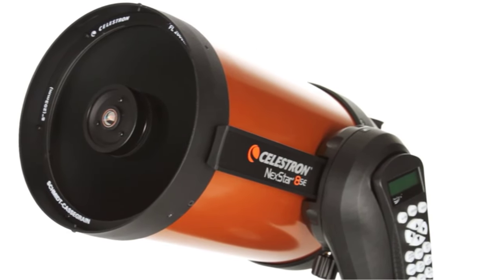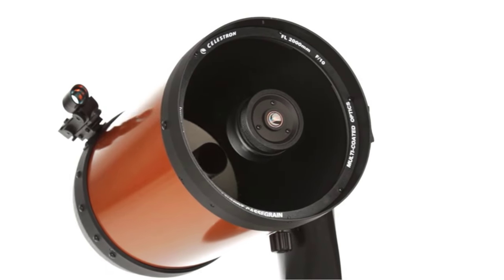🔭 BEST SPACE TELESCOPES on The Market in 2024 | TOP 7 BEST SPACE TELESCOPES 2024 (Top 5 Picks)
BEST SPACE TELESCOPES on The Market in 2024 | TOP 7 BEST SPACE TELESCOPES

🔭 Welcome to our guide on the best space telescopes! In this video, we'll take you on a journey through the cosmos as we explore some of the most advanced and powerful telescopes ever created, designed to unlock the mysteries of the universe.

Space telescopes play a crucial role in our understanding of the cosmos, allowing astronomers to peer into distant galaxies, study the birth and death of stars, and unravel the secrets of black holes and dark matter. From Earth-orbiting observatories to telescopes stationed millions of miles away, each instrument offers a unique perspective on the universe.

Join us as we review and compare the features, capabilities, and scientific achievements of some of the best space telescopes, including the Hubble Space Telescope, the James Webb Space Telescope, the Chandra X-ray Observatory, and more. We'll delve into their groundbreaking discoveries and the technologies that make them possible, from advanced optics to cutting-edge detectors.

We'll also discuss the challenges and triumphs of space telescope missions, from their construction and launch to their ongoing operations and maintenance. Plus, we'll explore the future of space exploration and the next generation of telescopes poised to revolutionize our understanding of the cosmos.

And if you find this video informative, don't forget to give it a thumbs up and subscribe to our channel for more videos on astronomy, space exploration, and the wonders of the universe!

Thanks for joining us on this cosmic journey, and let's continue to explore the cosmos with the best space telescopes at our disposal!

Best smartphone
Best Gaming smartphon